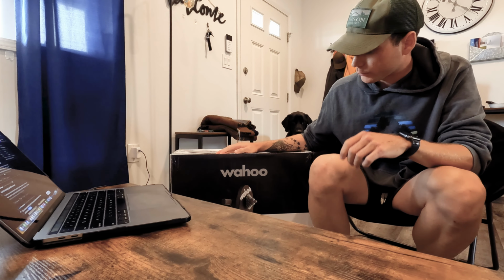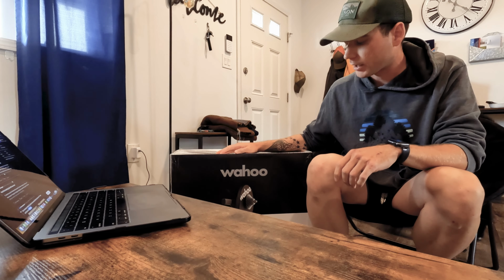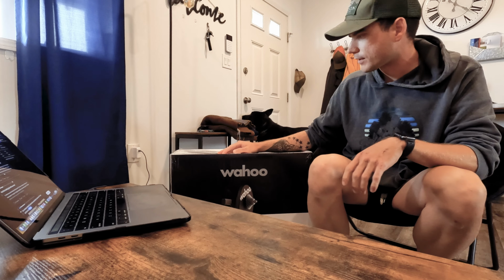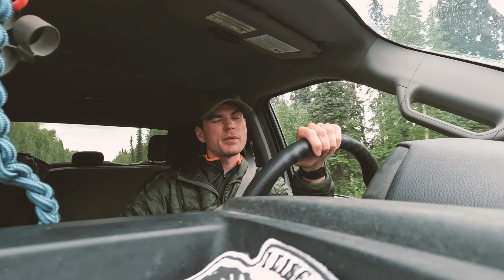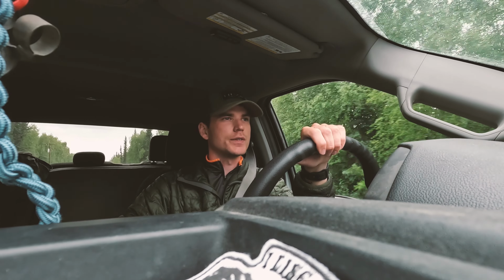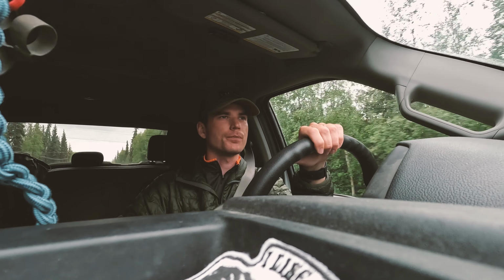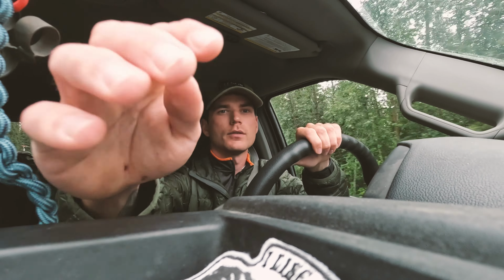Switching from PELOTON to ZWIFT | How we bike at -40 degrees | Training Ride Day 2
Switching from Peloton to Zwift! Come along as we ride along one of my favorite routes!